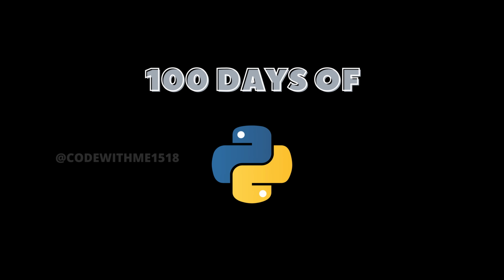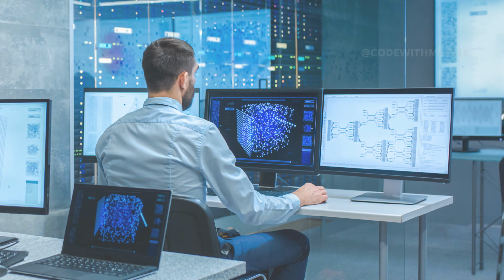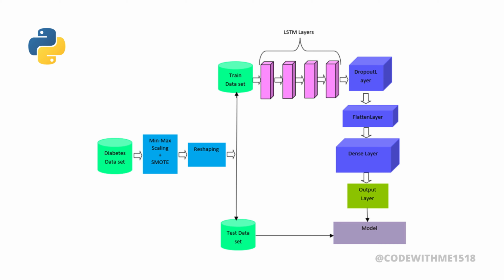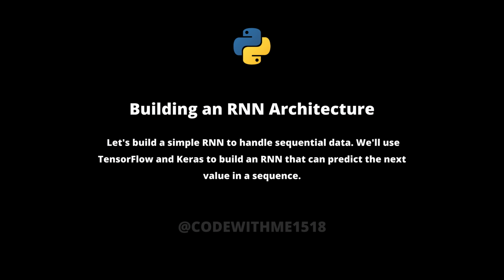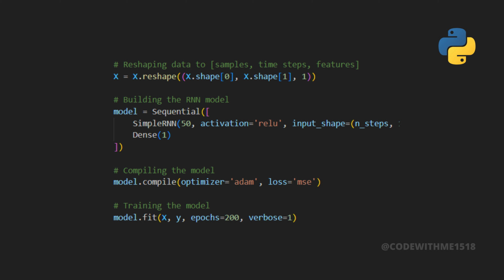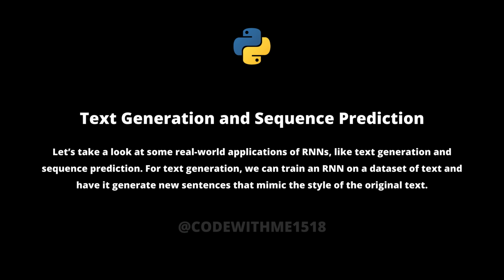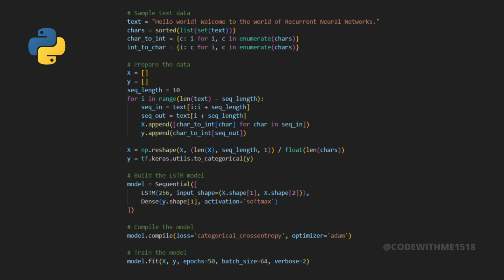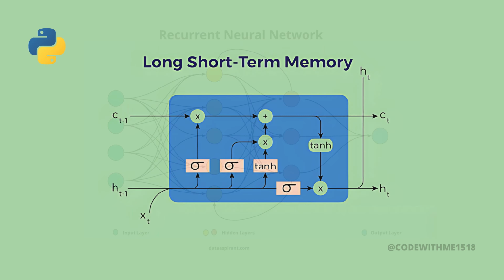What are Recurrent Neural Networks | RNNs | 100 Days of Python: Day 53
Welcome to Day 53 of the 100 Days of Python series! Today, we dive into Recurrent Neural Networks (RNNs) and their powerful capabilities with sequential data. In this video, we cover:

Understanding sequential data and the basics of RNNs
Building an RNN architecture for sequence prediction
Exploring applications like text generation with LSTM layers
Join us as we build and train RNNs using TensorFlow and Keras, and discover how these networks can be applied to real-world tasks. Happy coding!